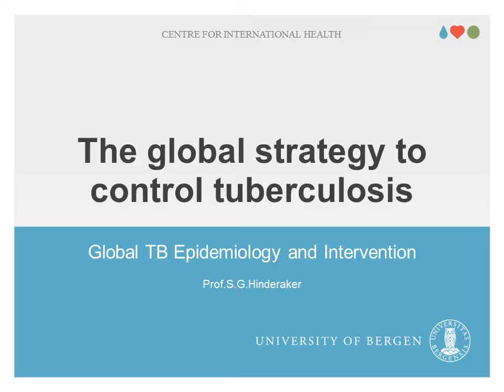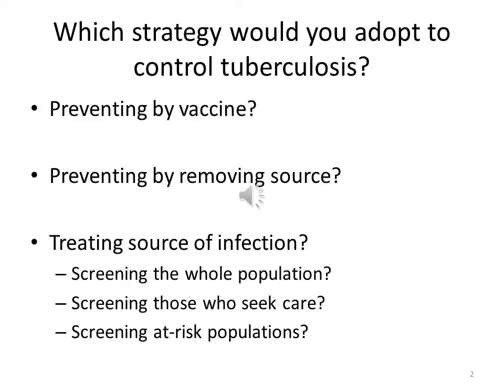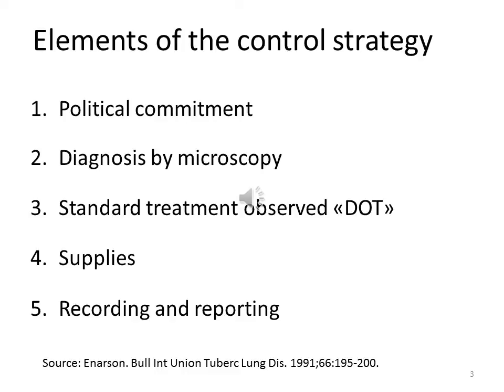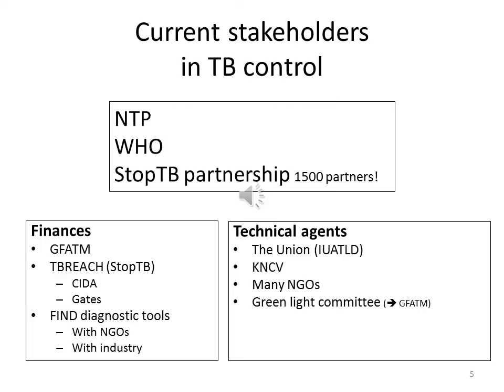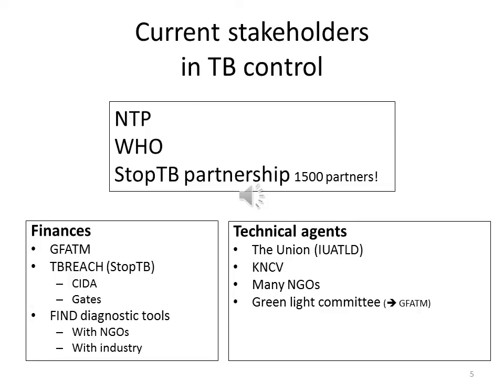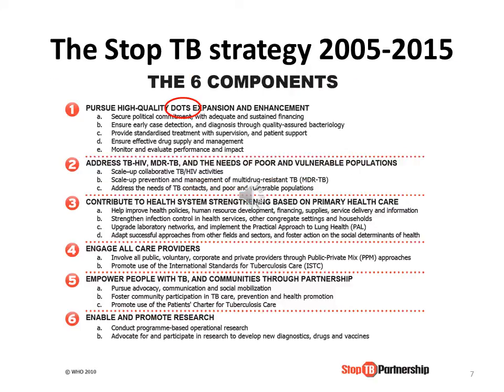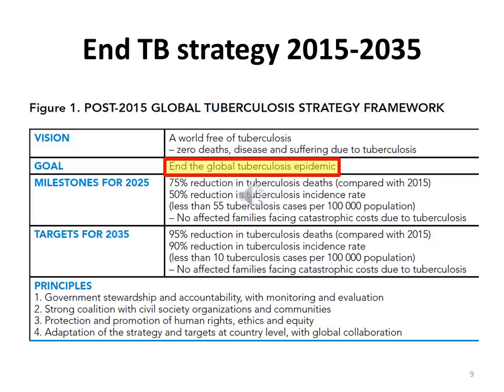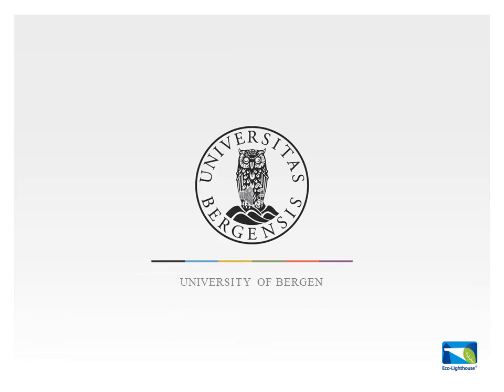Hinderaker 08 TB control Strategy